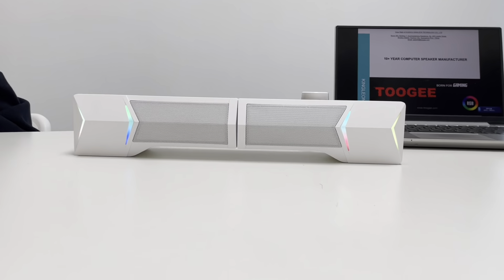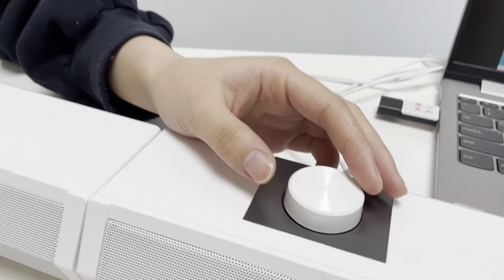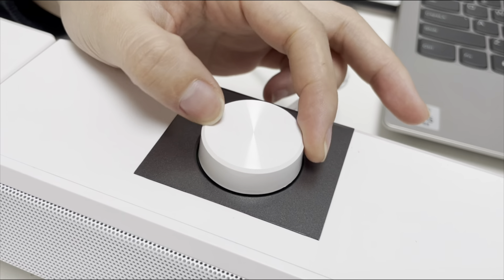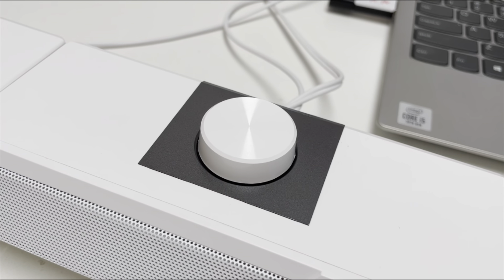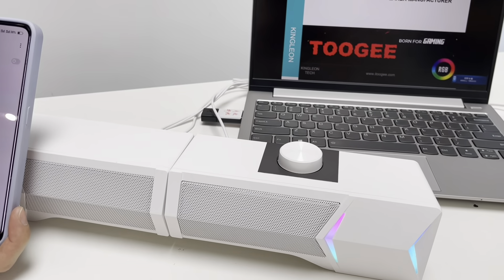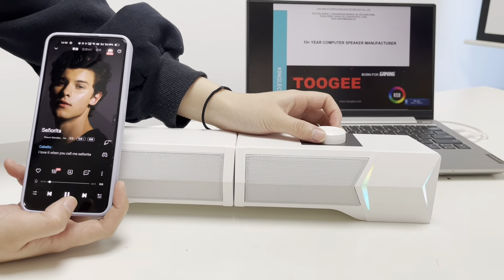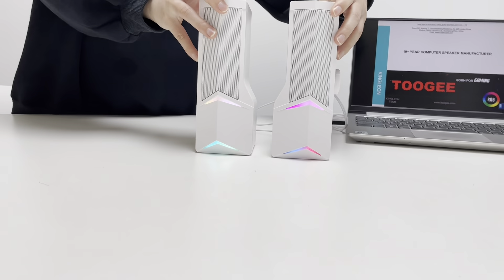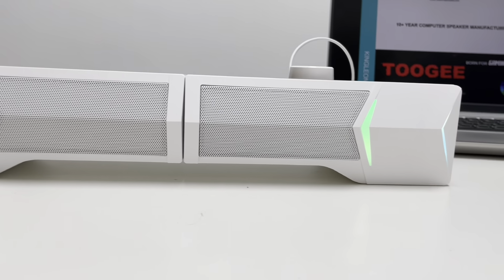N165BTW Gaming Speaker Introduction Video——BORN FOR GAMING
By KingleonTech Game Audio Manufacture.

✅【Unique 2 in 1 Design】Innovative 2 in 1 design, serves as a TV soundbar when connected and separated as a 2.0 surround sound system. Save your money for redundant devices!
✅【Unrivalled Sound Effect】50mm two-speakers system pumps out highly detailed stereo surround sound, from clear crisp treble to bellowing bass note without distortion at all volume, serves music, video, and games all equally well.
✅【Easy Switch Between Wired and Wireless Mode】There are two ways to connect the speaker, wired or wireless. By pressing the volume knob you can easily switch between these two modes, and it is compatible with all devices that feature a 3.5mm jack or Bluetooth interface, such as PC, TV, Laptop, Smartphone, and Projectors.
✅【Touch Controlled RGB Lighting】Stylish brushed wave-shaped surface with up to 6 modes RGB lighting string on the edge, creating a relaxing environment for both leisure and gaming time.
SPEAKER FEATURE
1. Encoder Volume Knob
  (Keep Turning)
2. Compact for PC/Laptop/MP
3. Rainbow Back Light
4. Stereo Sound
5. Detachable as 2.0 Speaker
6. Wirelessly connectable
N-165BT
💎SPEAKER PARAMETER💎
Output Power(RMS):3W*2
Speaker Size:2 Inch*2
Sensitivity:700mv±50
F/Response:150HZ-20KHZ
SNR:≥ 45dB
Input Interface:3.5mm
Rated Impedance:4Ω
Supply Voltage:USB 5V
Main Size:380*70*70MM